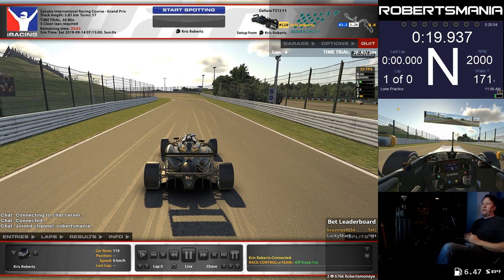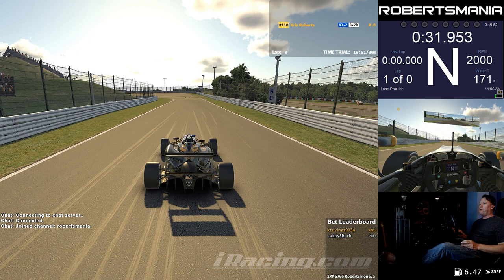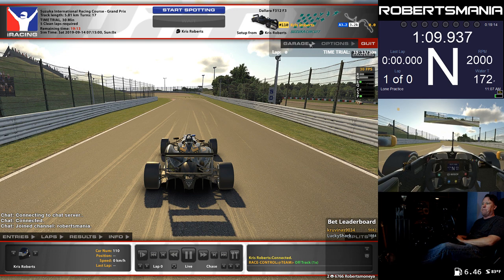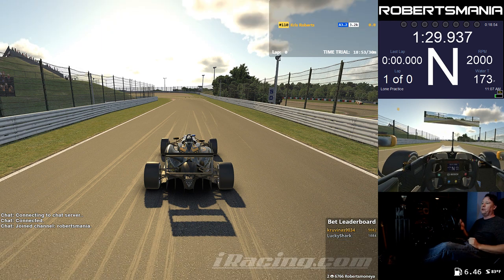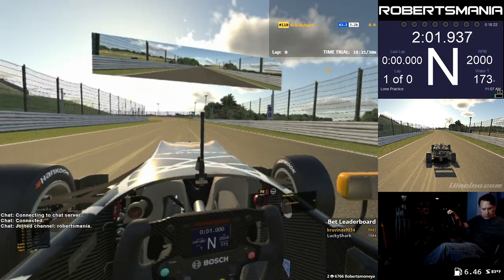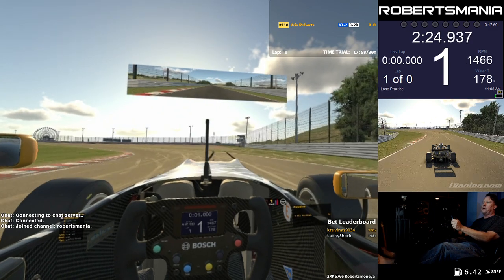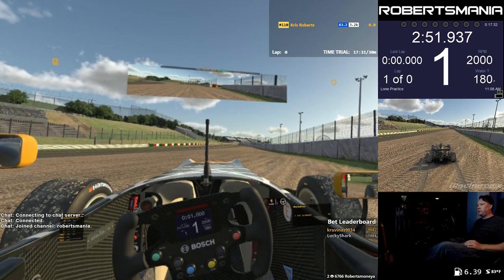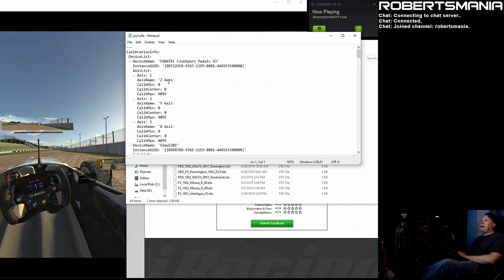Formula 3 Launch - Clutch Hax0r!!!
Here's how I figured out to use my existing analog clutch pedal and a button on my steering wheel to work as a double clutch system for launching the Formula 3 in iRacing.

Map a button to the "Second Clutch" input in iRacing. Adjust the CalibMax value for your analog clutch in the joyCalib.yaml file to give the range headroom above the device maximum. Find a value that puts the max analog pedal right at the bite point. Launch the car when the lights go green by holding full throttle in 1st gear and release the button - then gently release the pedal as you get going.